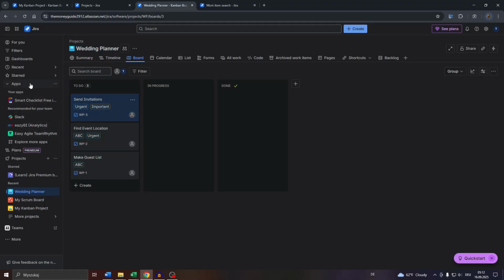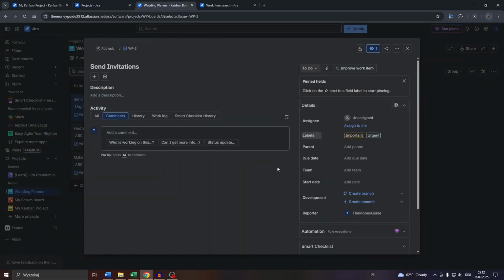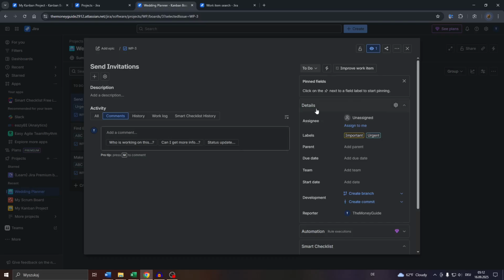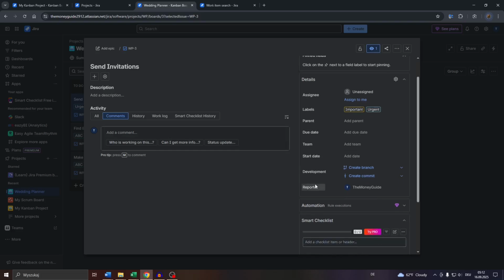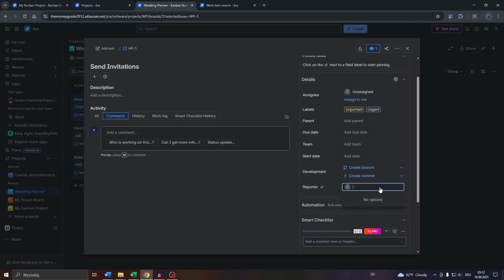How to Change Issue Reporter in Jira — Step by Step Jira Tutorial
This video shows how to change the reporter of an issue in Jira quickly and easily.

If you're interested in learning more about how to use Jira team management, you may learn how to run parallel sprints in Jira step by step, too, in this tutorial